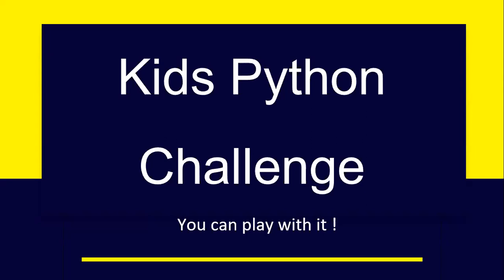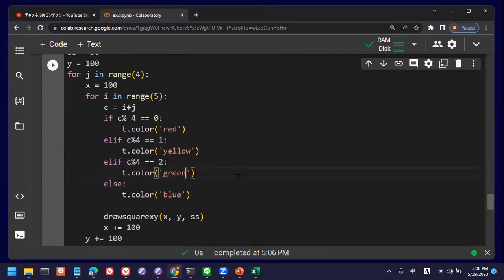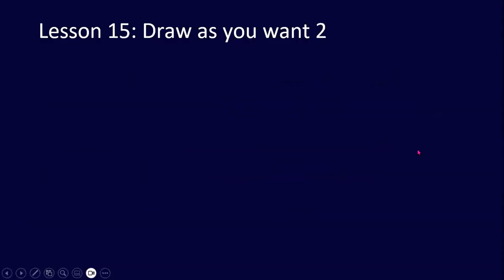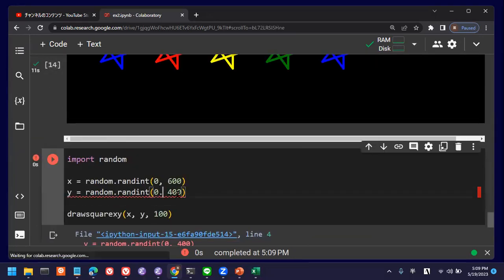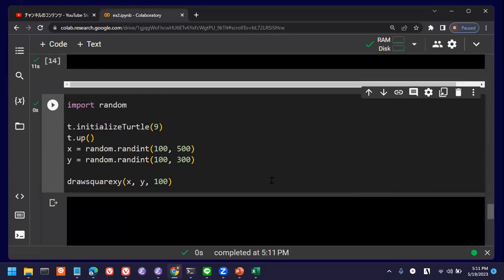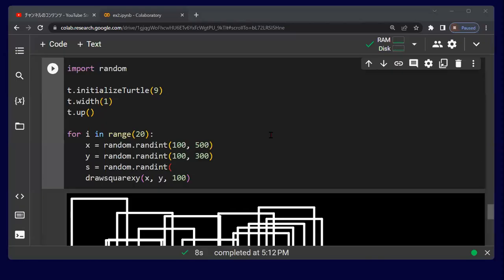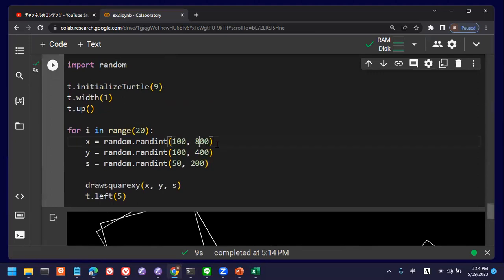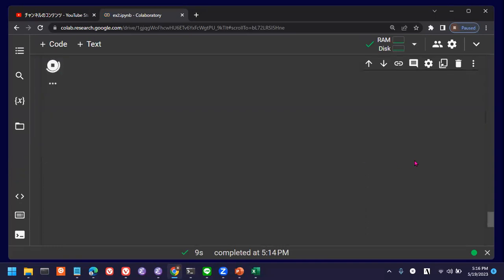Draw as you want 2: Lesson 15, Kids Python Challenge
In Lesson 14 and 15, we learn to draw with more variations.

t.initializeTurtle()om